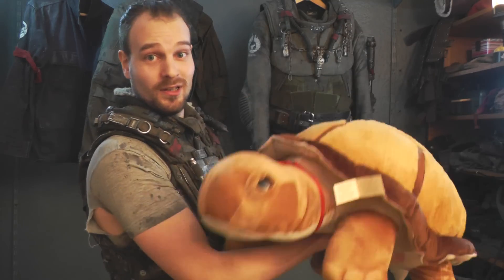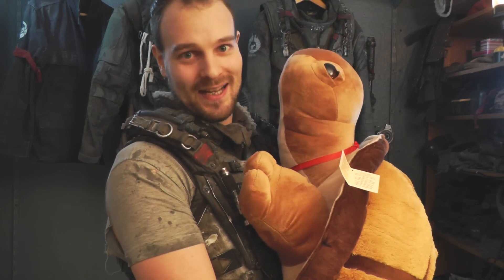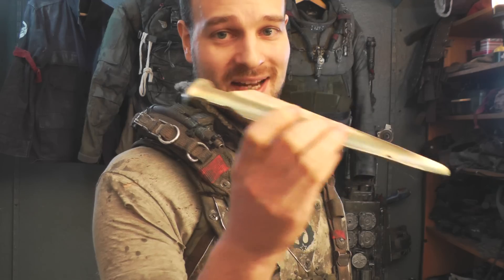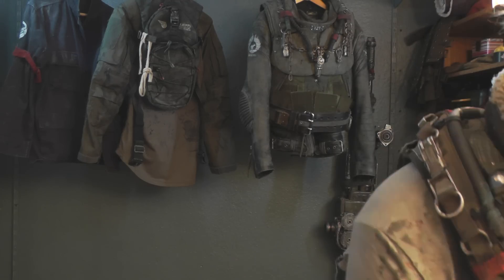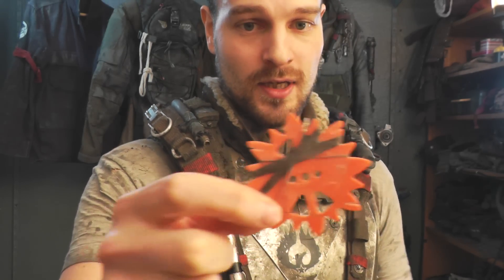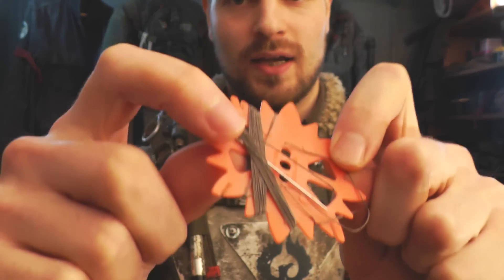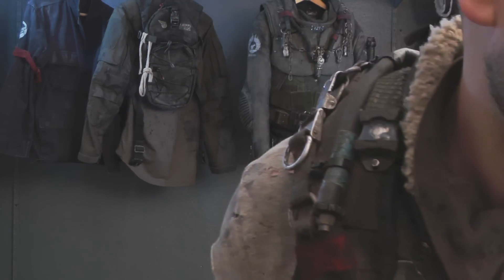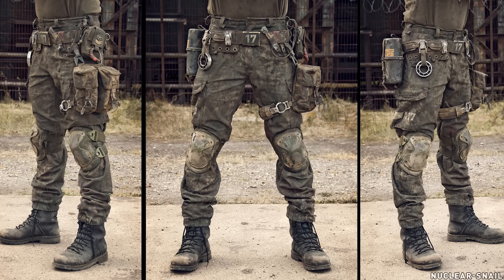How to START creating your first post-apocalyptic costume or prop - basics you NEED to know